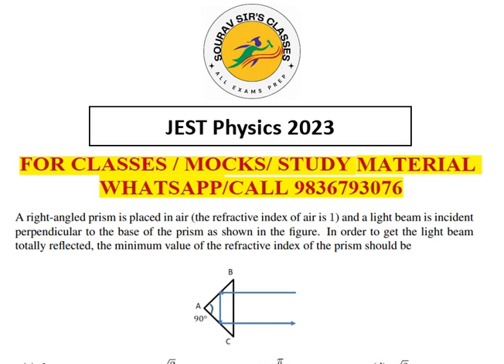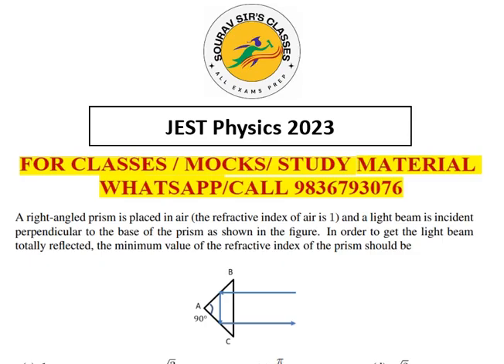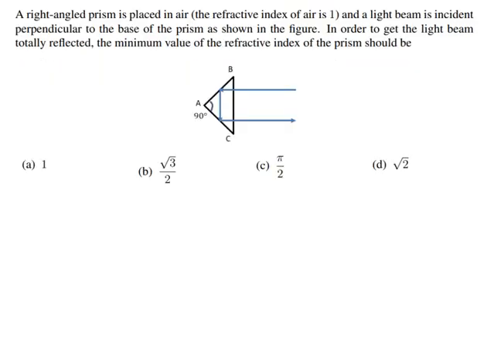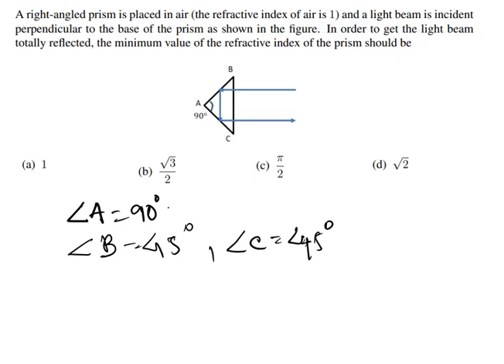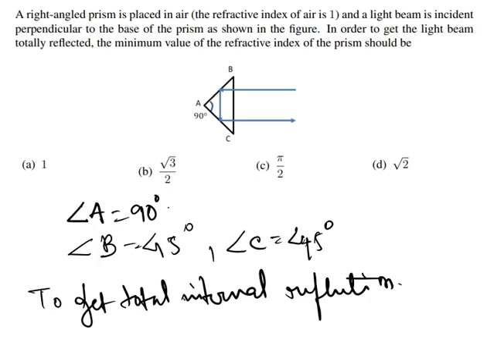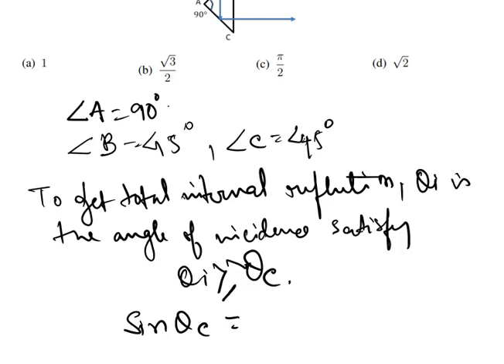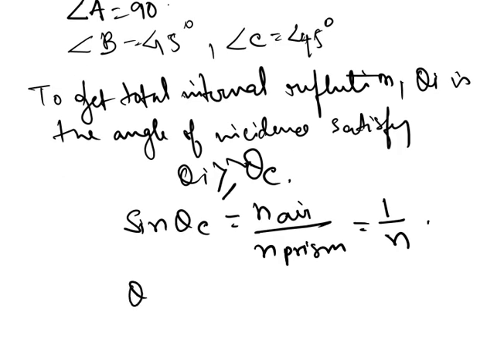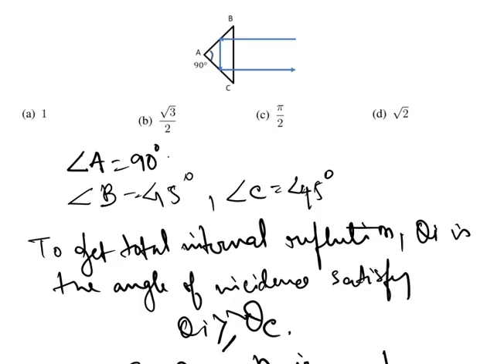JEST Physics Optics Topic 01 Made Easy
Welcome to this comprehensive and beginner-friendly session: “JEST Physics Optics Topic 01 Made Easy” — designed to help you master the foundational concepts of Optics for the JEST Physics examination with clarity and confidence.

This lecture covers Topic 01 of the Optics section, which is a key area in the Joint Entrance Screening Test (JEST) syllabus for M.Sc. and Ph.D. programs in physics. Our expert explanation breaks down complex optical principles into easy-to-understand parts using diagrams, real-world analogies, and exam-focused problem-solving techniques.

🎓 About the JEST Exam:
The Joint Entrance Screening Test (JEST) is a national-level entrance exam for admission into premier research institutes in India such as TIFR, NISER, IISERs, IPR, IOP, IMSc, and more. Physics is the primary subject tested, and Optics is one of the most important and scoring sections of the syllabus.

📚 What You’ll Learn in This Video:

✅ Complete coverage of Optics Topic 01 as per JEST syllabus
✅ Basics of geometric optics: laws of reflection and refraction
✅ Concept of wavefronts and Huygens’ Principle
✅ Fermat’s Principle of Least Time
✅ Reflection and refraction at plane and spherical surfaces
✅ Matrix methods in optics (ABCD matrices introduction)
✅ Solved numerical problems from previous JEST papers
✅ Conceptual tricks and common pitfalls
✅ Real-world examples and visual demonstrations
✅ Tips for fast and accurate problem-solving in the exam

✔️ JEST Physics aspirants aiming for 2025 and beyond
✔️ B.Sc. and M.Sc. Physics students
✔️ Candidates preparing for TIFR, NISER, IISER entrance exams
✔️ Anyone who struggles with Optics fundamentals
✔️ Educators looking for a teaching aid in geometric optics

This video is crafted for conceptual clarity, not just formula memorization. Every principle is explained from the ground up and applied to real JEST-style questions, ensuring you gain the skill to confidently solve any related problem on exam day.

💡 Why This Topic Matters:

Optics is a high-scoring and concept-based section

Frequently tested in JEST and other physics entrances

Builds foundational knowledge for Quantum Optics and Electromagnetism

Essential for understanding wave-particle duality and light propagation

Useful in research areas like photonics, lasers, fiber optics, and imaging systems

🧠 Core Concepts Explained in This Lecture:

🔹 Huygens-Fresnel Principle
🔹 Fermat’s Principle
🔹 Optical Path Length
🔹 Ray Optics & Wavefronts
🔹 Spherical Surfaces and Lenses
🔹 ABCD Matrices (Introduction)
🔹 Conceptual problem-solving for JEST Physics

📥 Downloadable Study Material:

Get access to lecture notes, solved examples, and a JEST Optics question bank in the pinned comment or description to practice offline and reinforce what you learn in the video.

📌 More JEST-Focused Content on Our Channel:

🔸 JEST Mathematical Physics Topic 01 Simplified
🔸 JEST Electronics Topic 02 Explained Clearly
🔸 Quantum Mechanics for JEST
🔸 Classical Mechanics Made Easy
🔸 Statistical Mechanics Crash Course
🔸 Previous Year JEST Paper Solutions

Comment your queries below — we answer every student’s question! Your preparation is our priority, and we’re here to support you till the end.